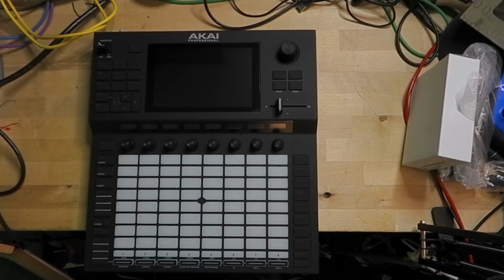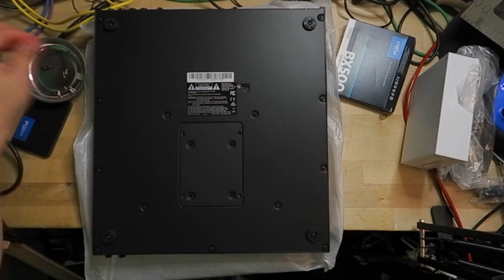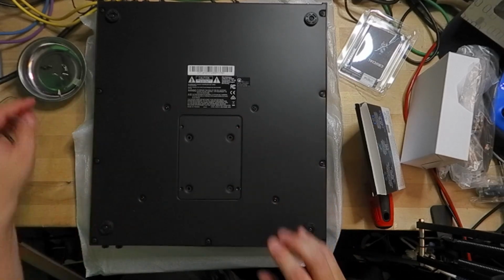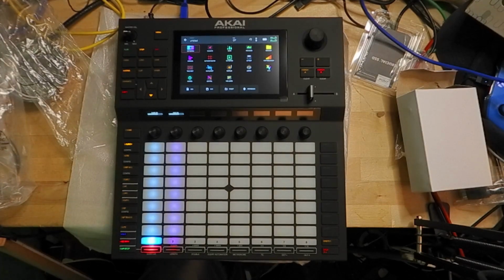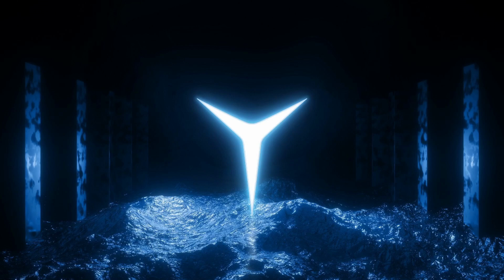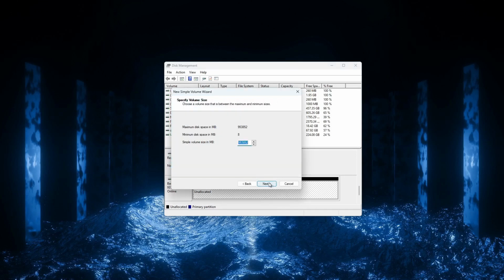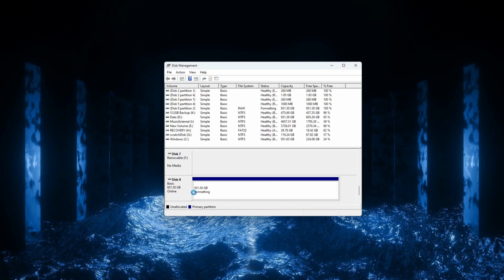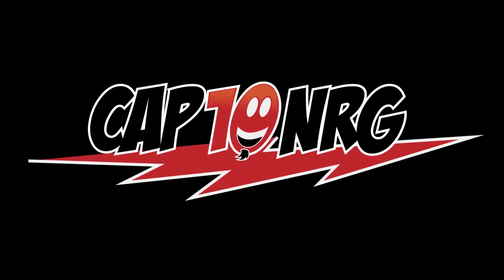Install A Hard Drive in an Akai Force (Step by Step)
Need a guide to install the hard drive in your Akai Force or MPC X, MPC X SE, or Akai MPC Live II? This is the guide you have been looking for. The process is the same for all of these devices to get your hard drive a screw driver and follow along and we'll have you back to making music in no time.